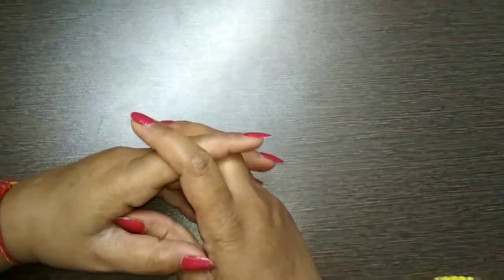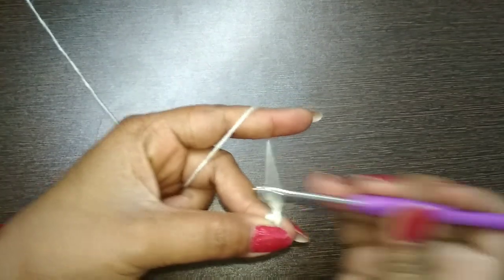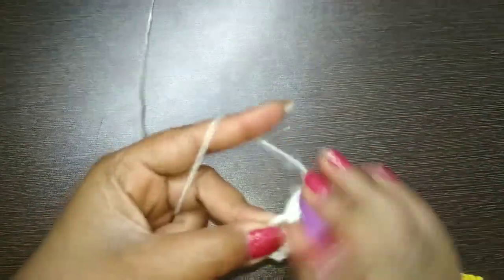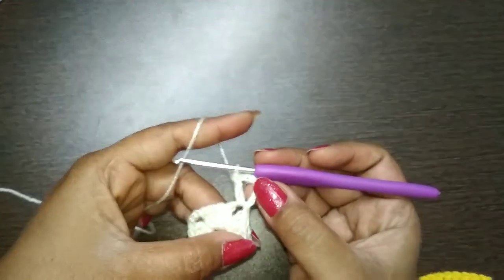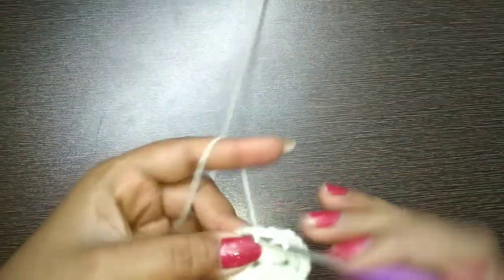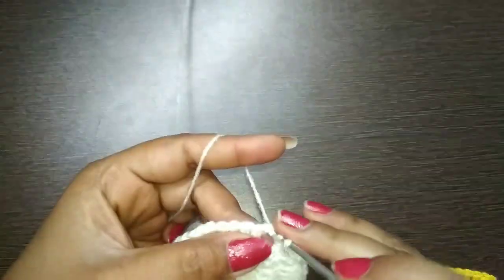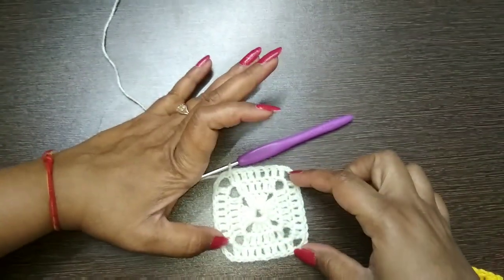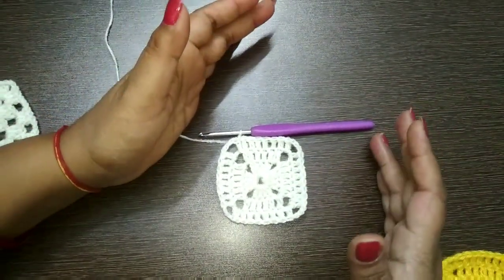How to make basic Square pattern-2???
Easy and quick basic Square...made with acrylic yarn and 3.00mm crochet hook